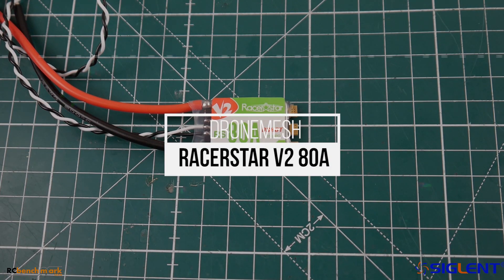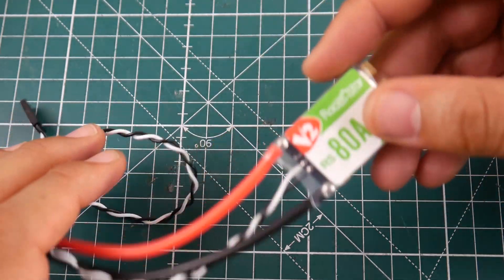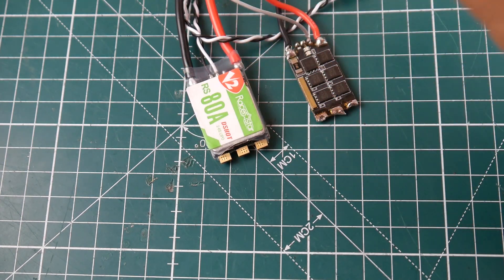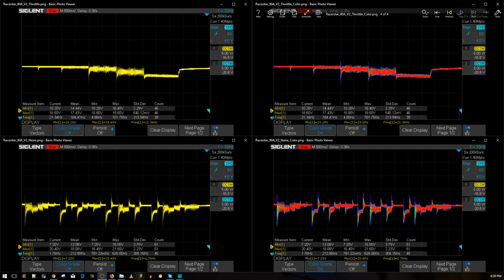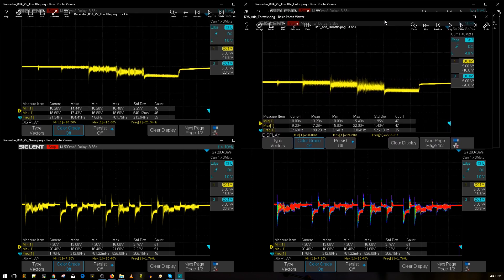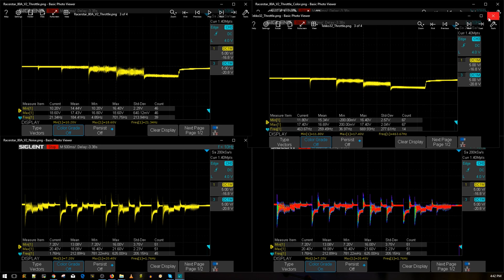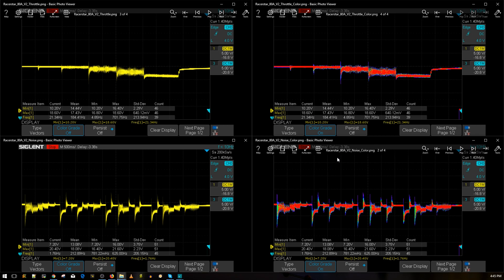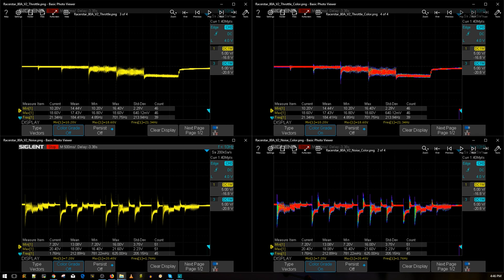SO GOOD YET .....!!! // Racerstar RS80A V2 ESC Review & Noise Testing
This is my full time job any support is much appreciated to keep this channel moving forward.

Racerstar 80A V2

Best ESC's Term of Noise

Racerstar 80A V2

DYS Aria

25km Range on these awesome VTX's

ID:  dj2938hd298hflahsknckdfhsidufh9398